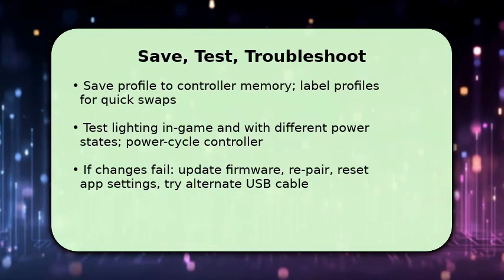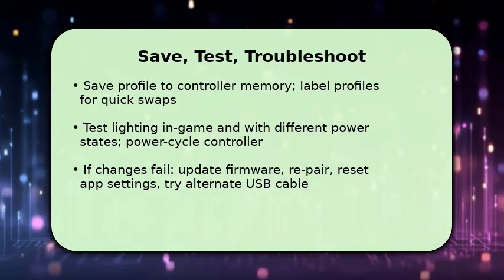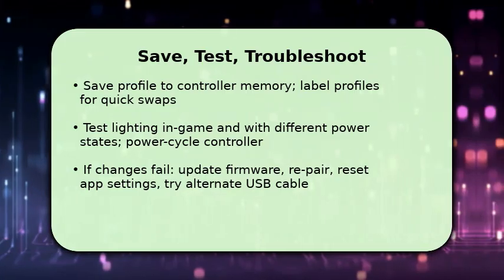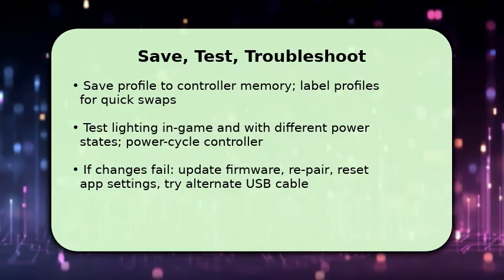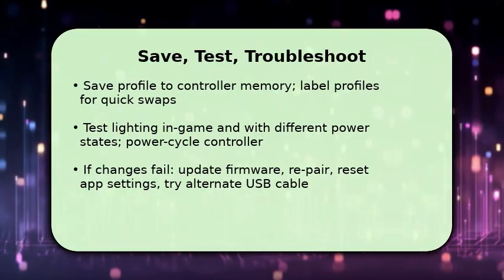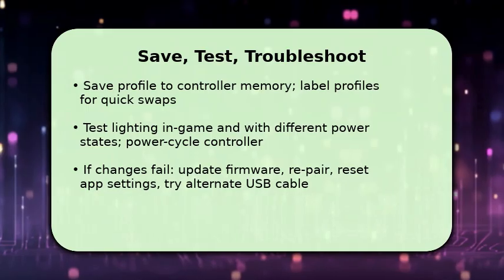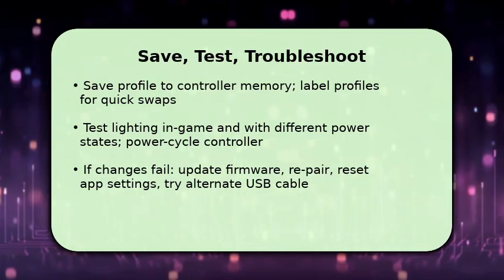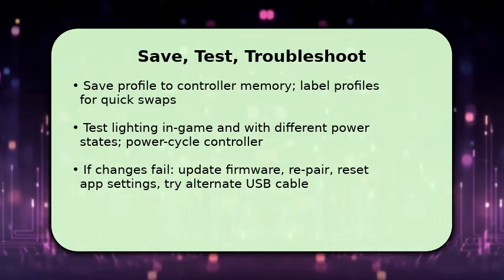How to Make Your Xbox Controller Change Colors - Easy Guide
Discover the simple steps to change your Xbox controller' extrinsic colors. This video guide walks you through various methods, including using third-party tools and official accessories for a vibrant gaming experience.